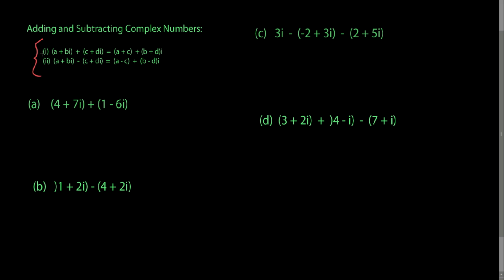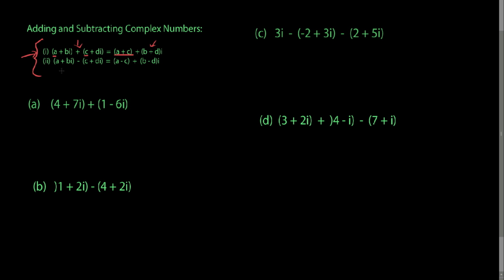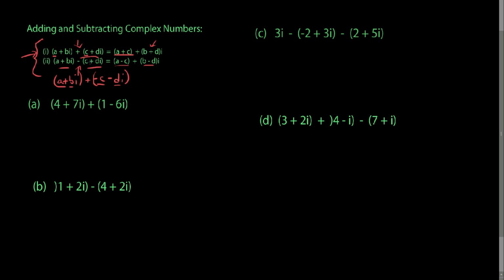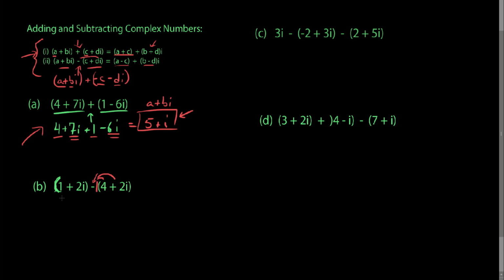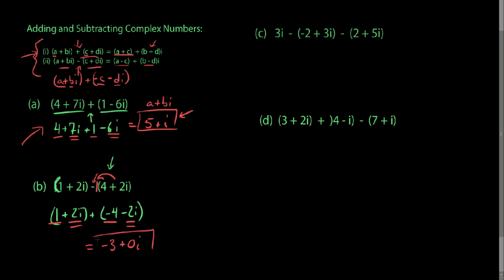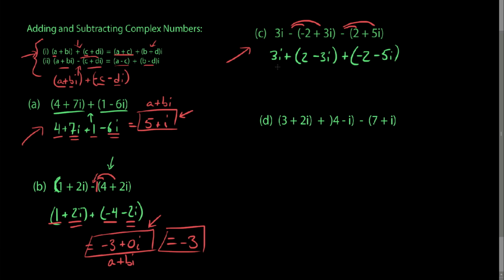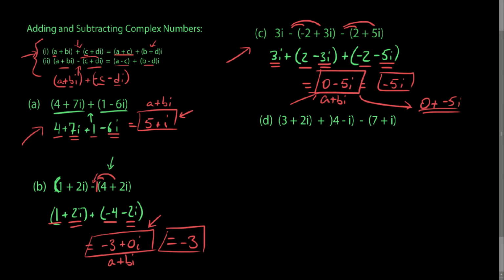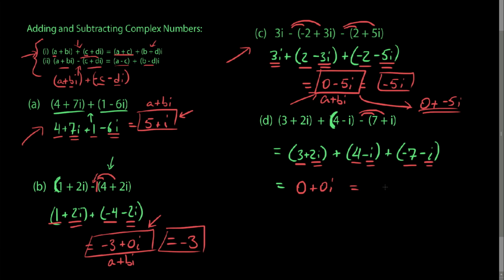Adding & Subtracting Complex Numbers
This video defines complex number addition and subtraction, and writes all sums and differences as complex numbers in standard form.